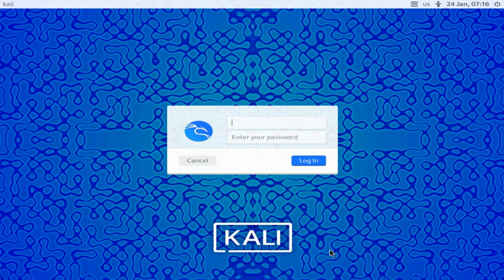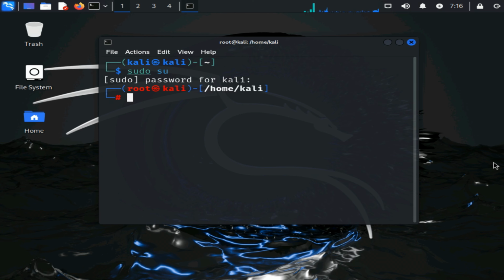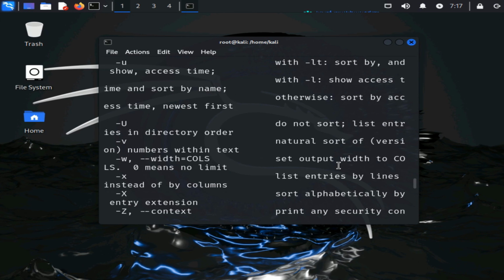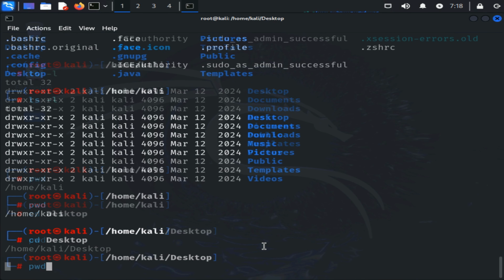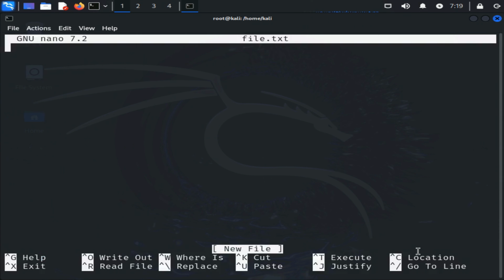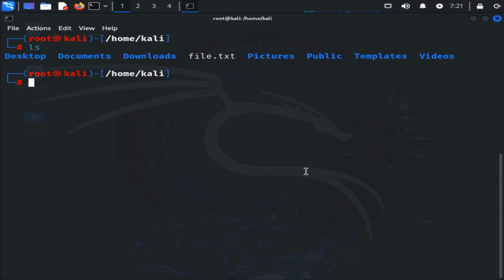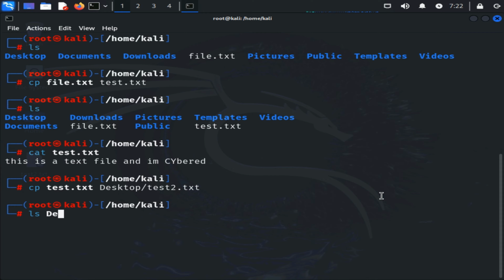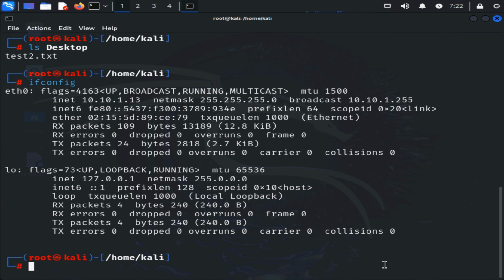Learn Linux Commands Fast | ls, cd, pwd, rm, nano & ifconfig (Beginner Guide)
In this hands-on lab, I demonstrate how to use the Linux command line (terminal) and run essential Linux commands every beginner should know.

We start by launching a Kali Linux machine, logging in, and opening the terminal. From there, I show how Linux commands work, why Linux is case-sensitive, and how to use built-in help options like --help to explore command features.

You’ll learn how to navigate directories, manage files, and perform basic system tasks using real terminal commands.

🔹 Commands Covered in This Lab

• sudo su – Switch to the root user
• ls / ls -a / ls -l – List files and directories
• pwd – Show the current working directory
• cd / cd .. – Change directories
• rm -rf – Delete directories and files
• nano – Create and edit text files
• clear – Clear the terminal screen
• ifconfig – Display IP address and network configuration

✔ How the Linux terminal works
✔ Why Linux is case-sensitive (ls vs LS)
✔ How to navigate directories using cd and pwd
✔ How to create, copy, and delete files
✔ How to edit files using Nano
✔ How to view file contents with cat
✔ How to check your IP address using ifconfig
✔ Useful Linux keyboard shortcuts for speed and efficiency

🔹 Useful Linux Shortcuts

• Ctrl + L – Clear the screen
• Ctrl + U – Clear the current command line
• Up / Down Arrow – Browse command history
• Ctrl + A – Move to the start of the command line

🔹 Lab Environment

• Kali Linux
• Terminal Emulator
• Root and standard user context
• Hands-on file and directory management

This lab is perfect for beginners, ethical hacking students, and anyone preparing for cybersecurity certifications such as CEH, Linux+, or CompTIA Security+.